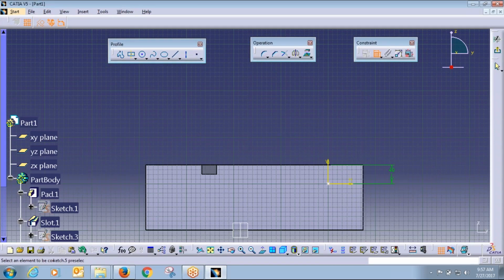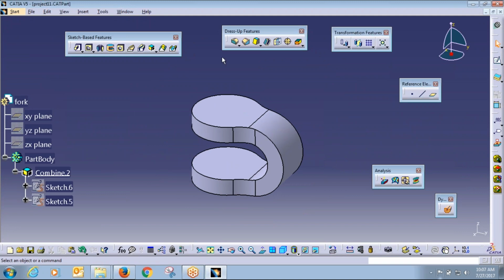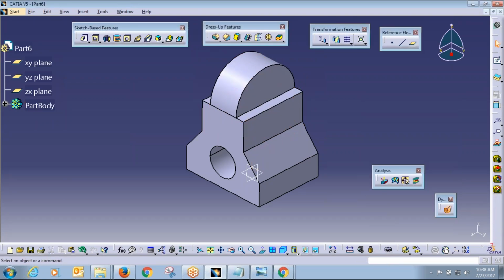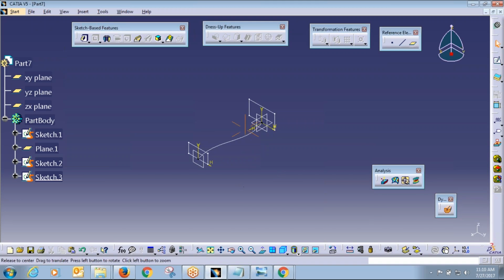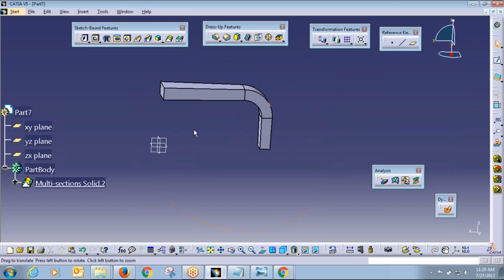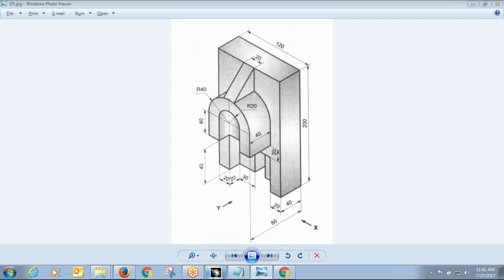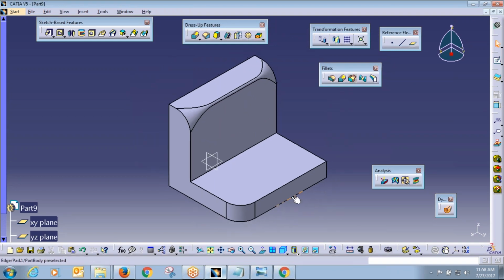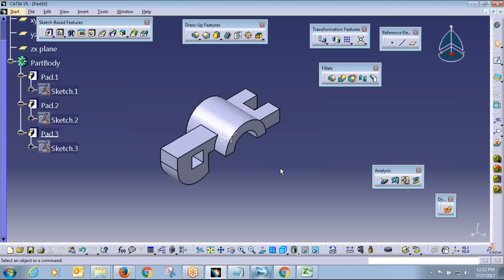3d modling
catia basic tutorials for beginner